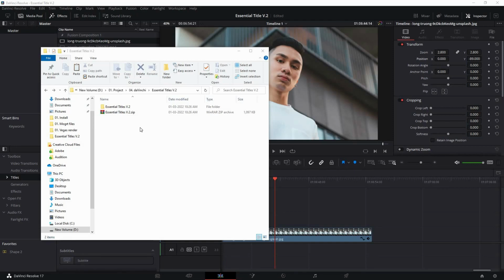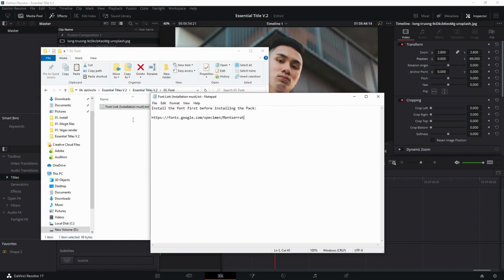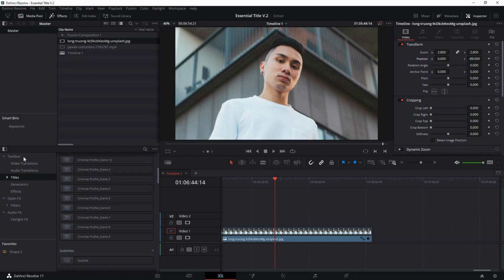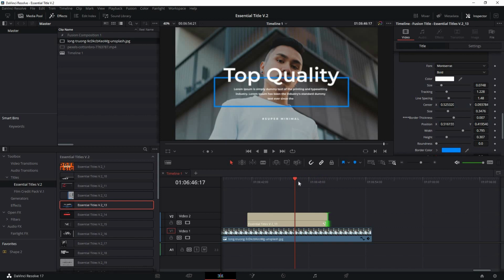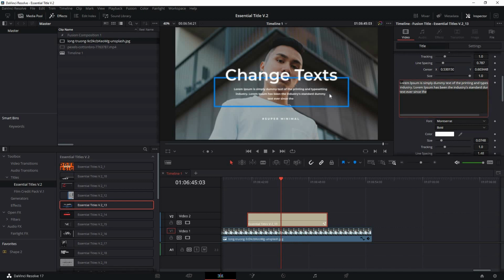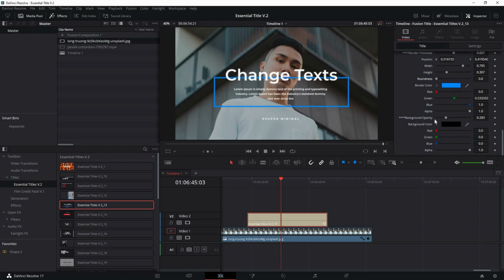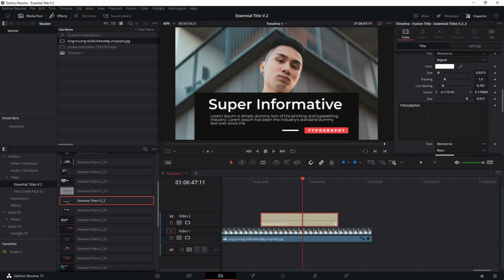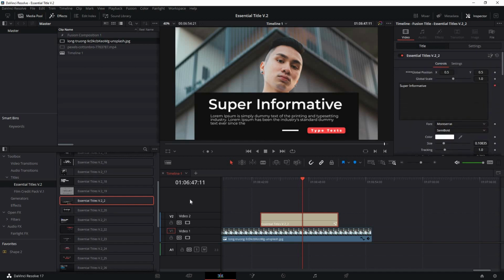TUTORIAL | Essential Titles V.2: DaVinci Resolve pack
30 Clean and classic modern title is ready for your next presentation. Just drop on top in the timeline and change text, duration, color etc and then Export. Easy to understand video tutorial included.

FEATURES
• RESOLUTION : 4096x2304 (30FPS)
• TITLE COMPS: 30 Titles included
• PLUG-INS : No plug-ins required
• TUTORIAL : Easy to understand video tutorial included

Not included:
1) Music is not included
2) Preview Videos are not included